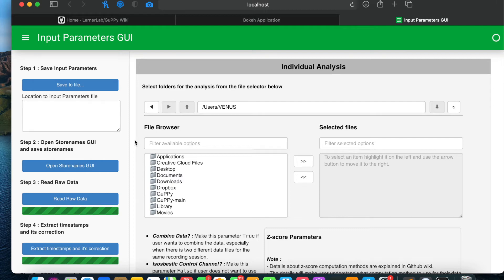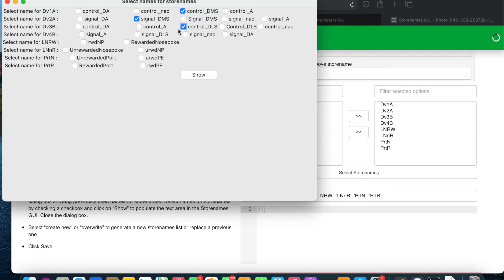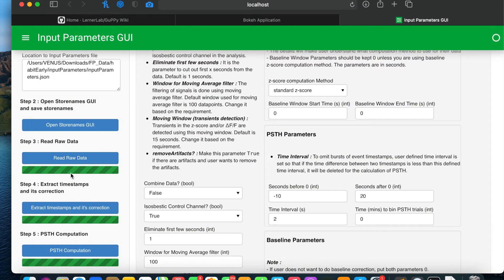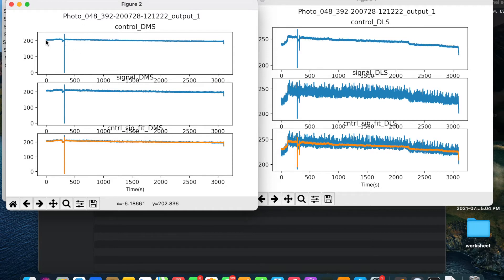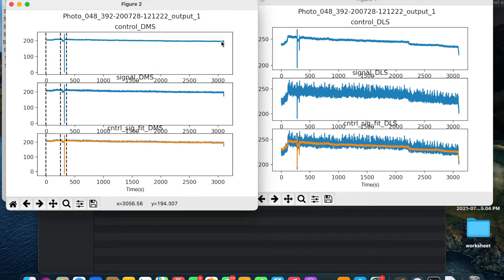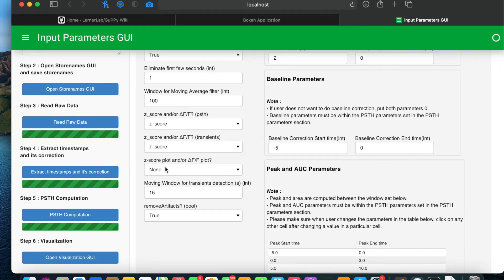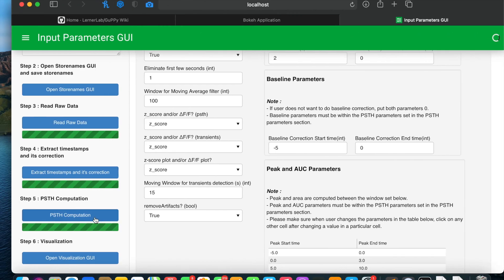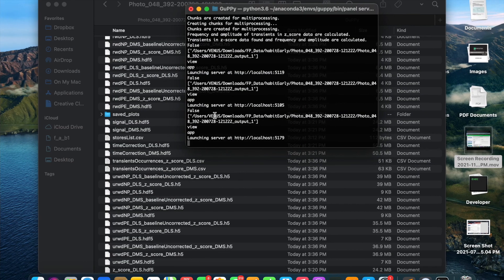GuPPy : Showing Artifacts Removal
GuPPy - Guided Photometry Analysis in Python, a free and open-source FP analysis tool.

Tutorial video showing how to do artifacts removal in the tool.